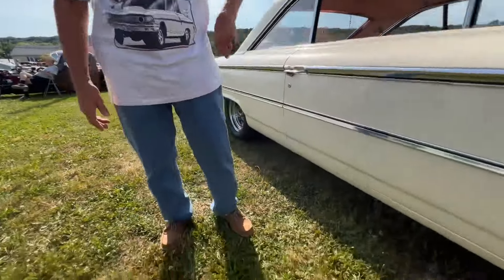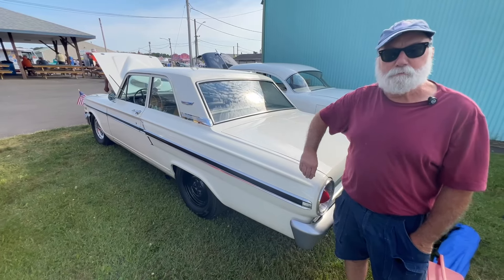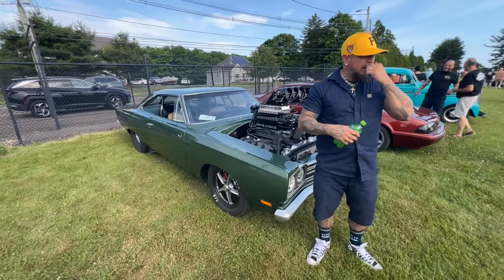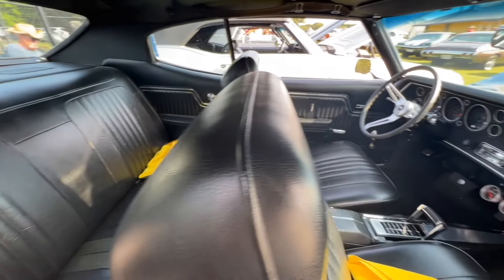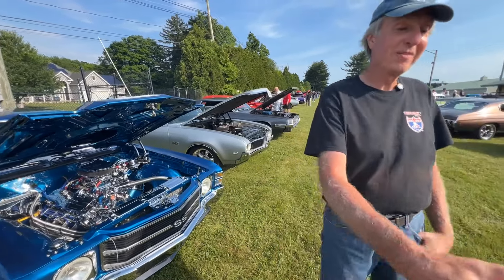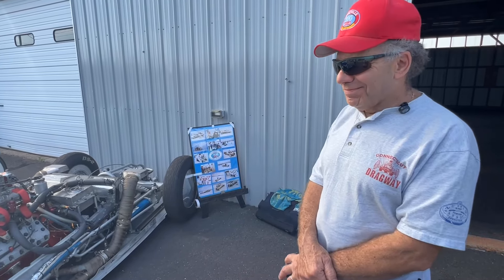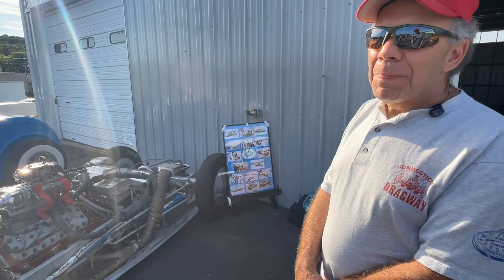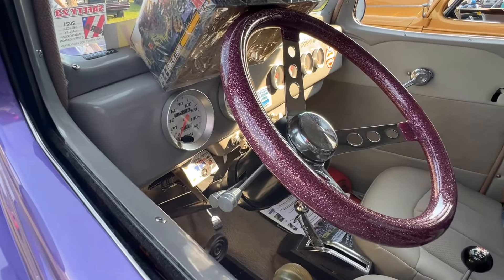Connecticut Nostalgia Night hosted by CSRA 06/17/2024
The Connecticut Street Rod Association hosted the Connecticut Nostalgia Night at the Berlin Fairgrounds in Berlin CT.